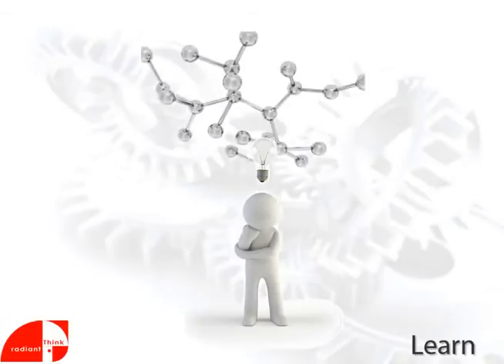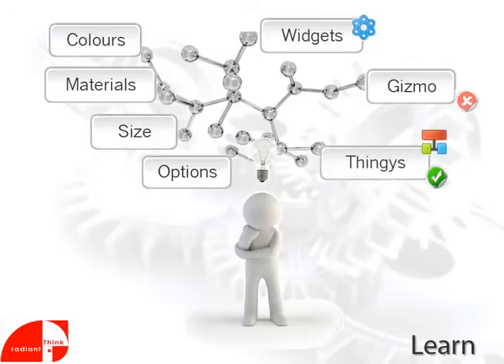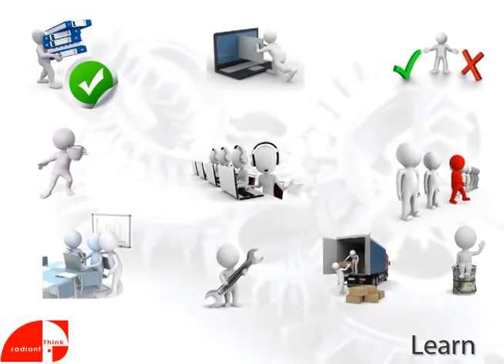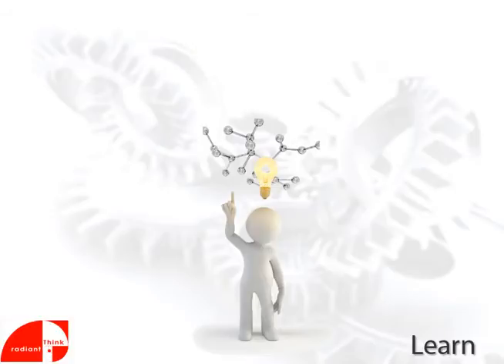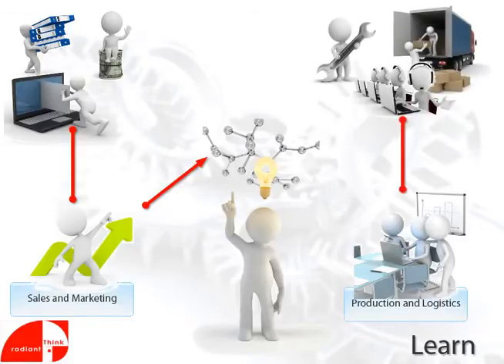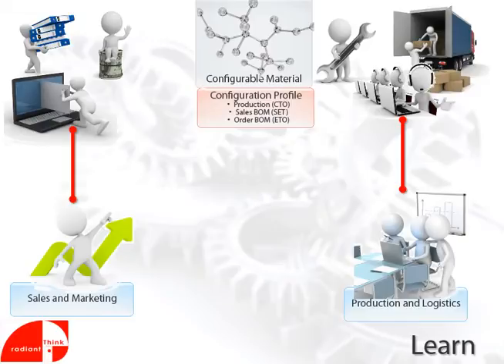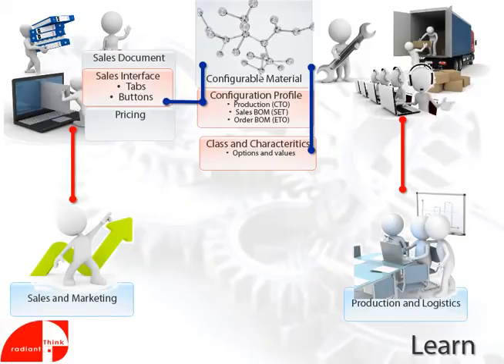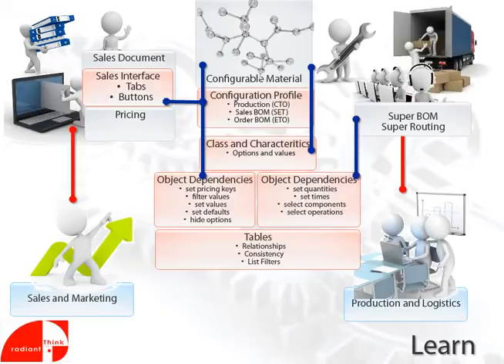Managing Complex Products